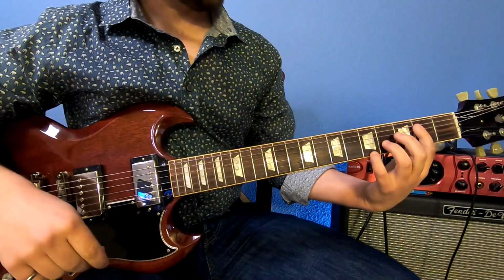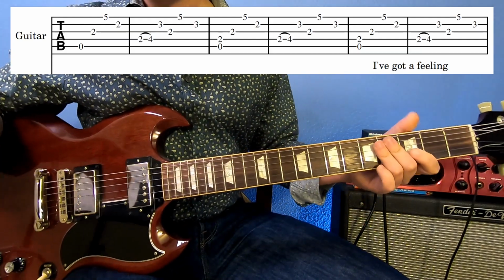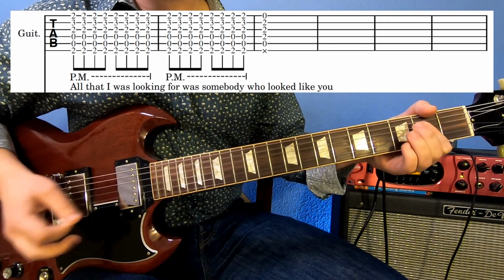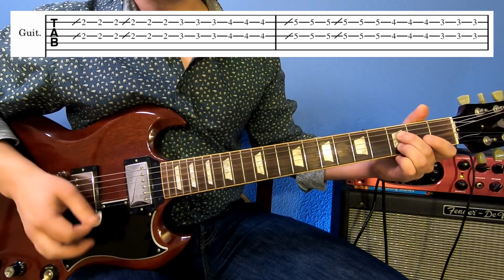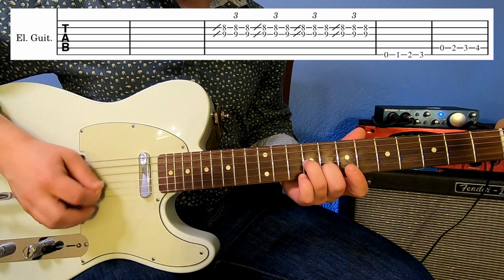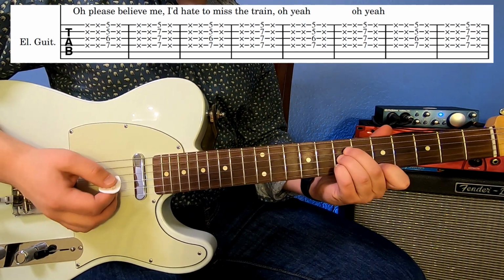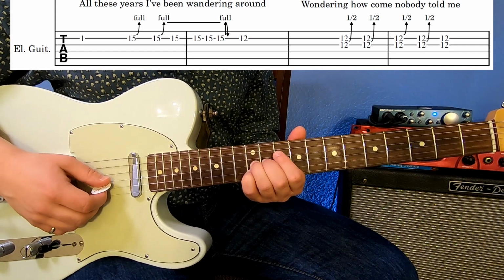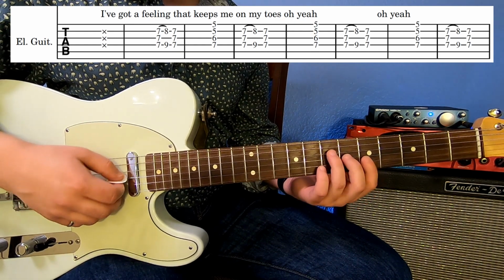I've Got A Feeling, Guitar Lesson! LIKE THE RECORD!! The Beatles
How to play I've Got A Feeling by The Beatles! This lesson covers John Lennon and George Harrison's guitar parts. This is intended for beginner to intermediate guitar players.

Here's Smelly's favorite gear! I use these in my videos!!

00:00 Lesson Preview
00:29 Howdy YouTube!
01:36 Review of Chords | John Lennon
02:39 Intro | Lennon
04:26 Bluesy Lick 1 | Lennon
05:55 Verses | Lennon
06:28 Bridge | Lennon
08:22 Bluesy Lick 2 | Lennon
10:33 Outro | Lennon
11:16 Bluesy Lick 1 | Harrison
12:29 Verse 2 | Harrison
16:27 Bridge | Harrison
19:30 Verse 3 | Harrison
22:17 Verse 4 (Part 1) | Harrison
25:00 Verse 4 (Part 2) | Harrison
26:37 Bluesy Lick 2 | Harrison
28:14 Verse 5 | Harrison
30:21 Outro | Harrison
33:33 Thank you!

Finally, if you'd like more, you can check out the band's channel and our website. Thank you!